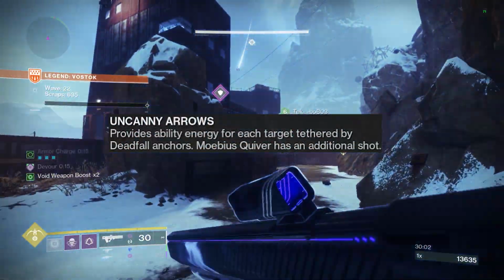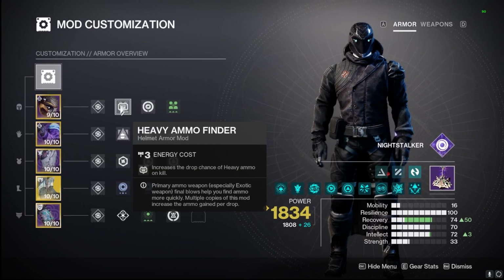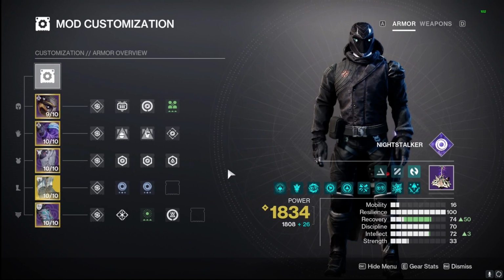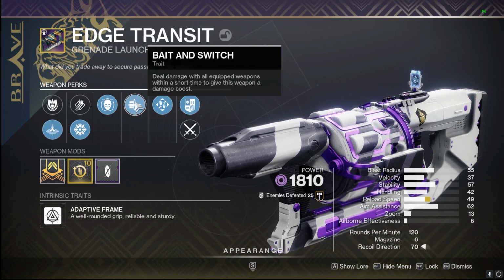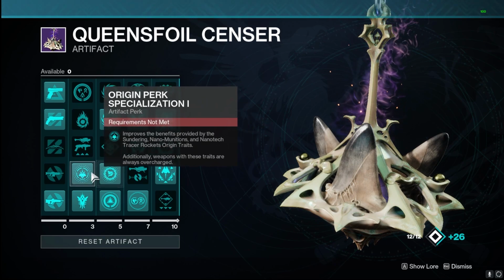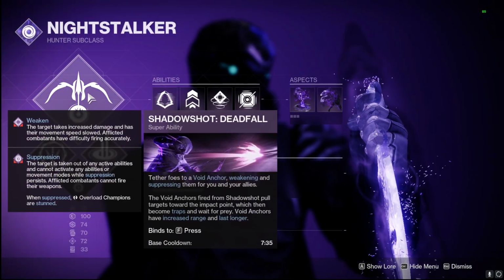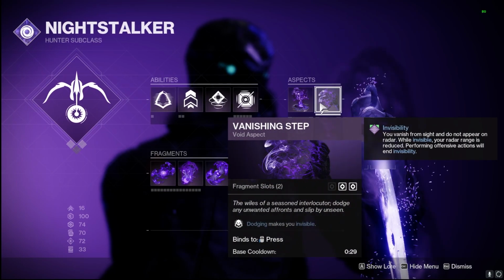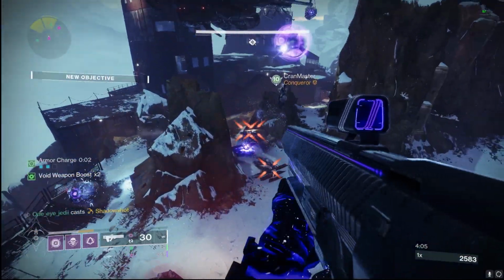The BEST Void Hunter Onslaught Build (Super Every Round) [Destiny 2 Hunter Build]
With Onslaught being a horde mode, this Orpheus Rig Hunter build allows Guardians to use their Tether Super almost EVERY single wave! On top of that the Orpheus Rig Exotic Boots regenerate all of a Hunters abilities when defeating enemies that are stuck in the Tether!! EASY S-Tier build for Void Hunters to use in Onslaught for FREE round 50 clears on Legendary!

HERE IS ALL OF MY FAVORITE GEAR/TECH/PERIPHERALS:

Timecodes:
0:00 -- Gameplay/Build Breakdown
0:41 -- Exotic Perk on Orpheus Rigs
1:06 -- Armor Mods and Stats to Max in Infinite Ability Regen Build
3:15 -- Weapon Options for the Infinite Ability Regen Build
4:50 -- S23 Artifact Mods Used in the Infinite Ability Regen Build
6:36 -- Subclass/Aspects/Fragments in Infinite Ability Regen Build
9:30 -- Gameplay/Final Thoughts on the Infinite Ability Regen Build